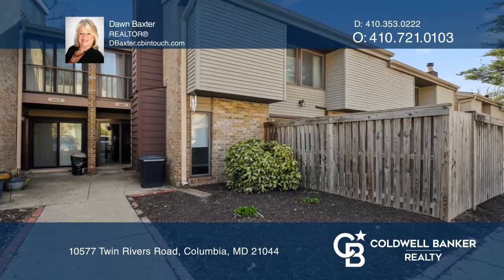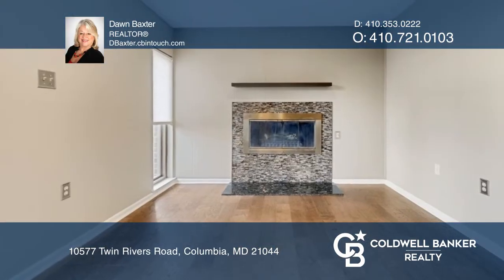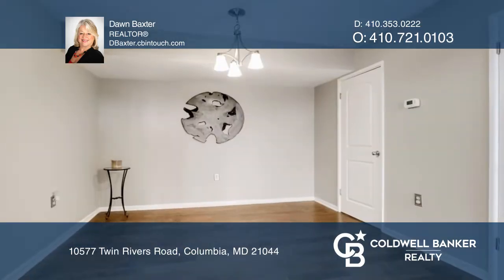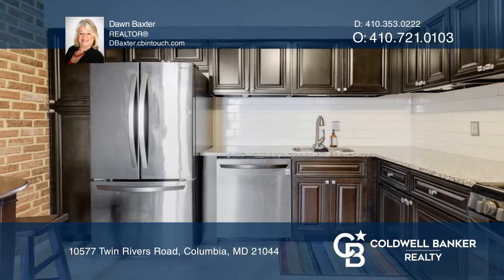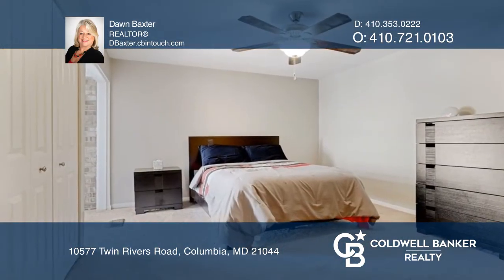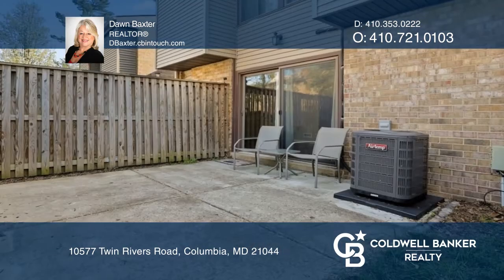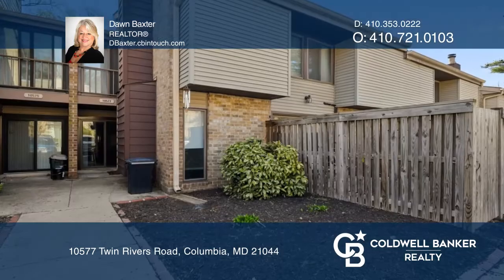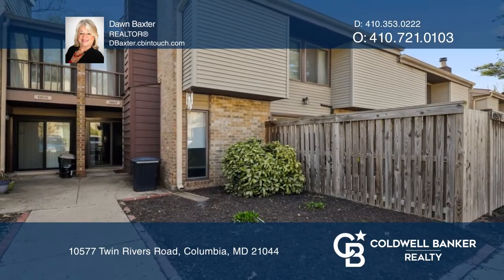10577 Twin Rivers Road Columbia, MD | ColdwellBankerHomes.com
10577 Twin Rivers Road, Columbia, MD

Spacious two-level townhome in the heart of Columbia! Numerous upgrades throughout! Updated air conditioning! Updated windows! Updated baths! Updated lighting! Ceiling fans! Hardwoods! Ceramic tile! Neutral paint and carpet! Large living room with wood burning fireplace and custom tile surround with